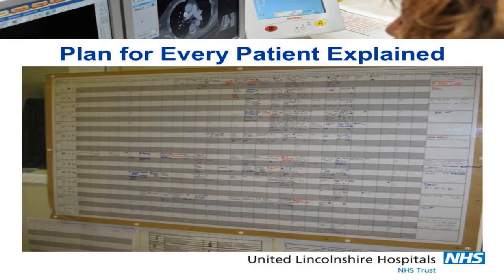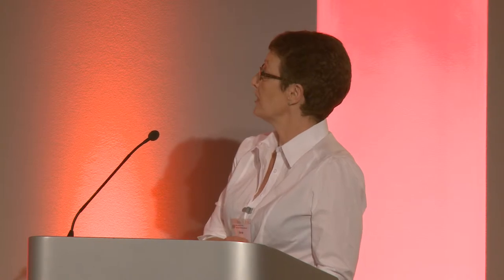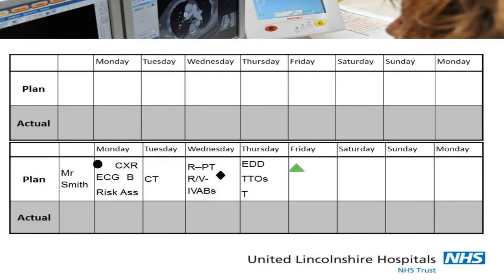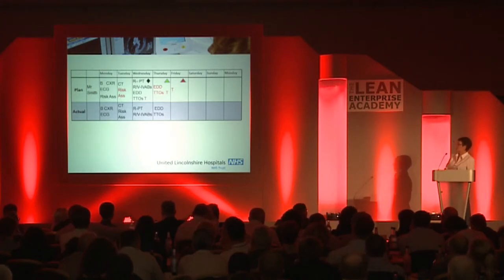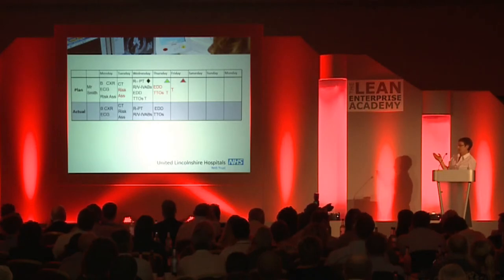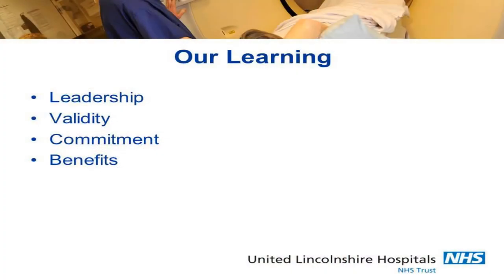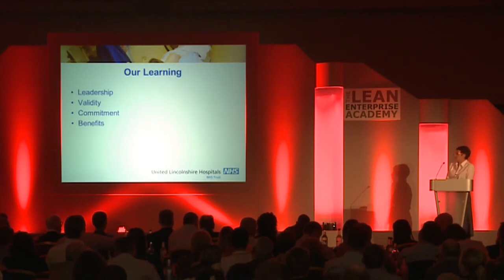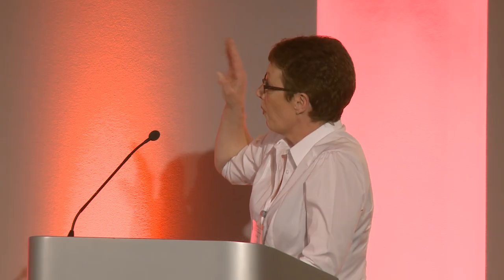Lean Summit 2012 - Jane Lyon, ULH - Learning to Lead through Policy Deployment in Healthcare #3/5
Jane Lyon, Deputy Sister of United Lincolnshire Hospitals NHS Trust, UK presents her talk "Learning to Lead through three levels using Policy Deployment in Healthcare" at the Lean Summit 2012 ran by the Lean Enterprise Academy.